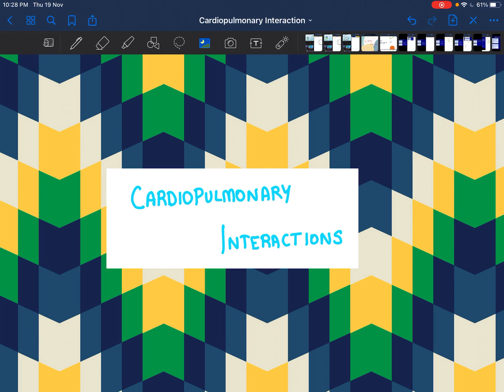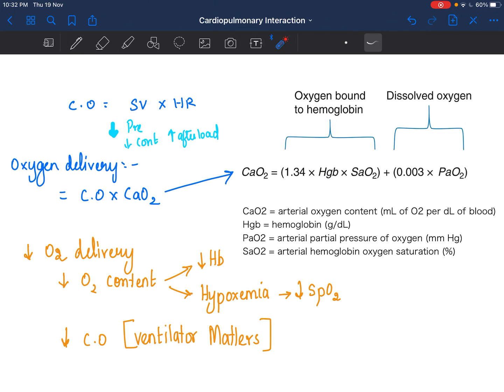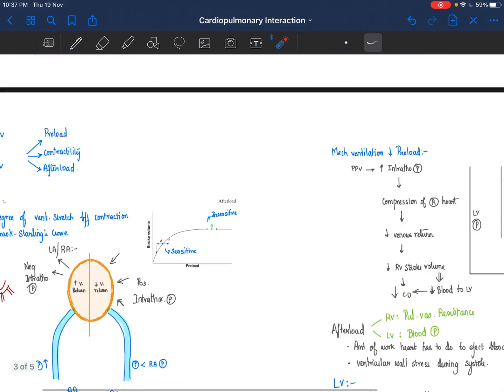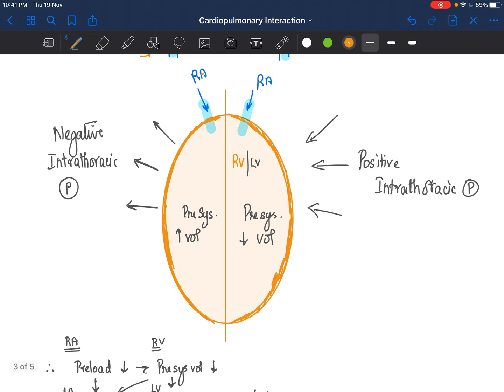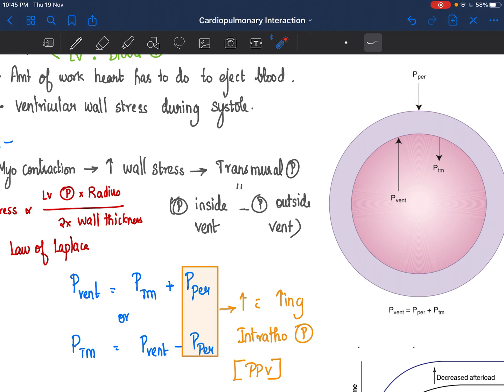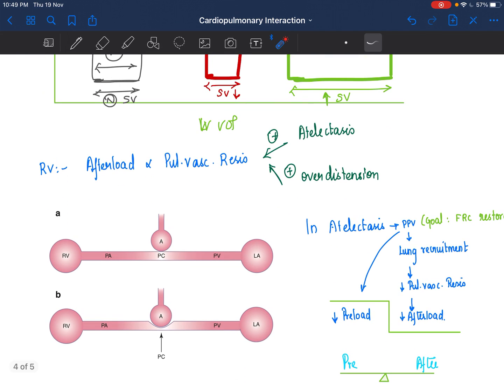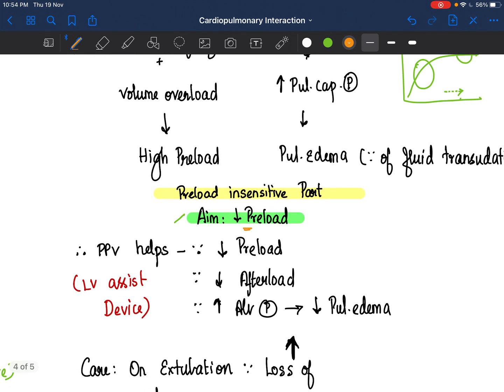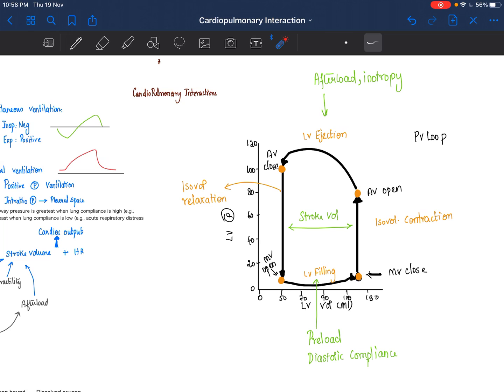Cardio pulmonary interaction - basics - Pediatric mechanical ventilation